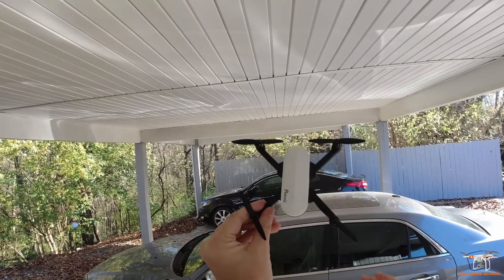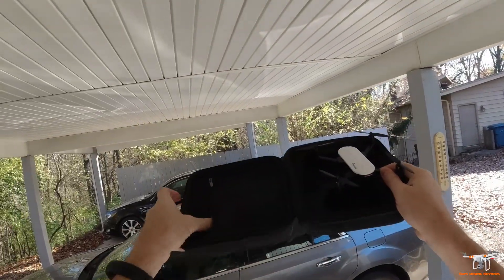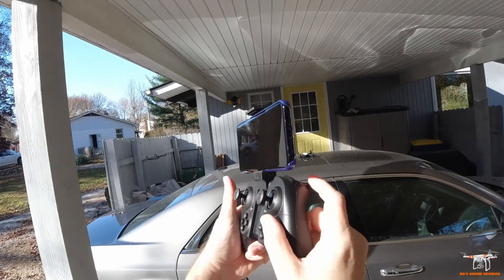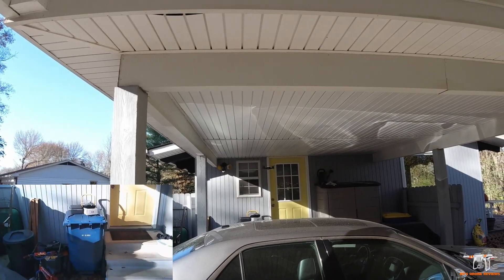Potensic Elfin Foldable Mini Drone Review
This is another winner from Potensic. It's an excellent little flyer. Very zippy with an awesome flight time of just over 10 mins. It also includes an extra battery. It actually is advertised as having Optical Flow but I couldn't get it to work. It should follow your hand and it didn't follow mine. As zippy as this little drone is I'm fine with it no working as optical flow will just slow it down. The 720p camera produces decent video but the strong point with this drone is how well and how long it flies.

BANGGOOD'S BLACK FRIDAY 2020 RC SALE